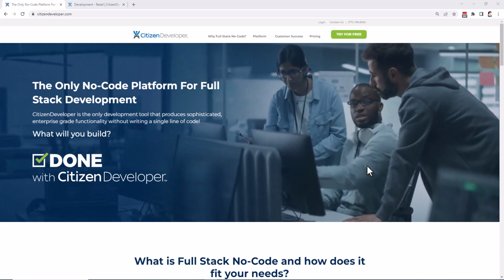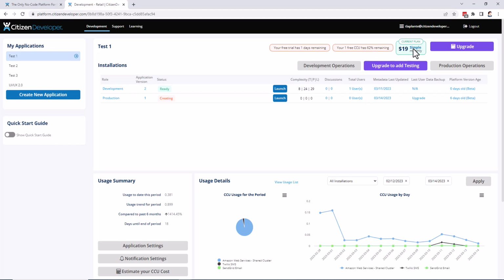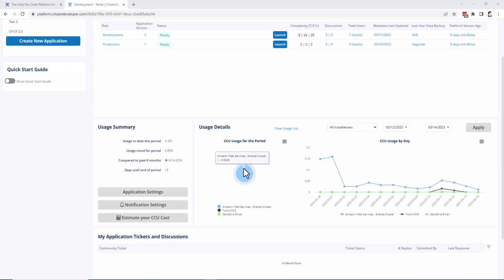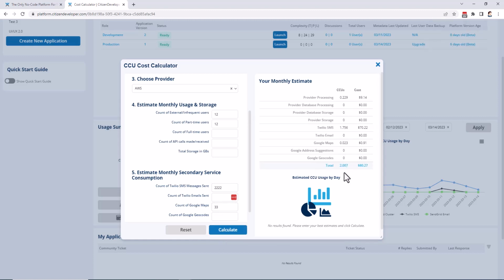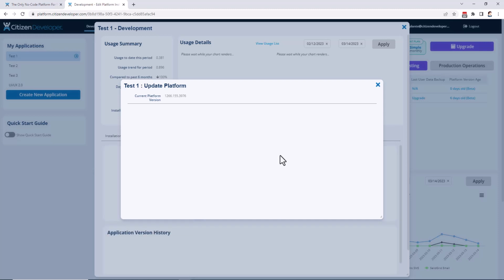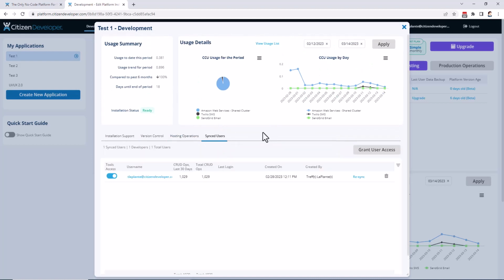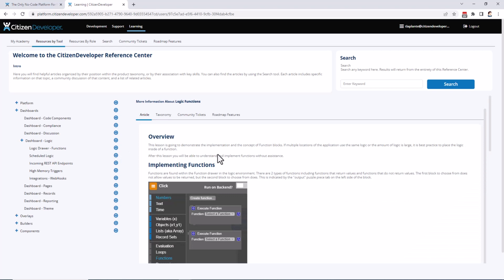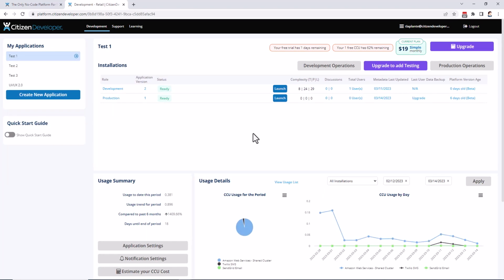Introduction to the CitizenDeveloper Platform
For professional administration of systems and development operations across your entire portfolio of full stack, no-code applications.